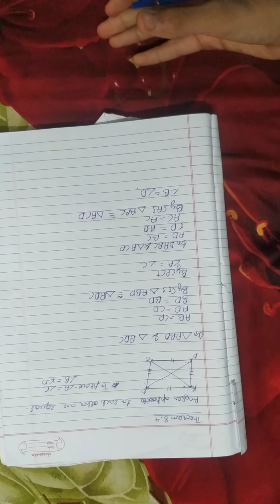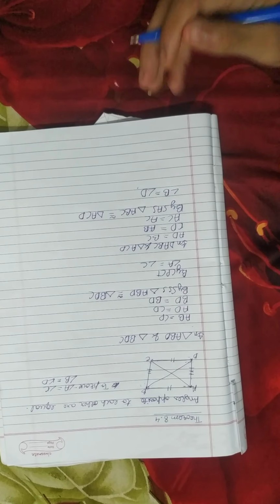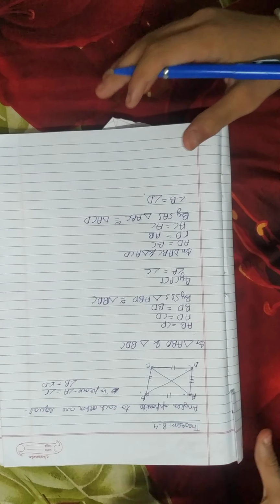Theorem 8.4 Class 9 l Prakhar Sharma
I am Prakhar Sharma. In this video I have solved theorem 8.4 class 9 chapter 8.